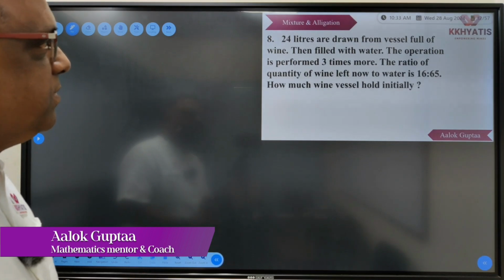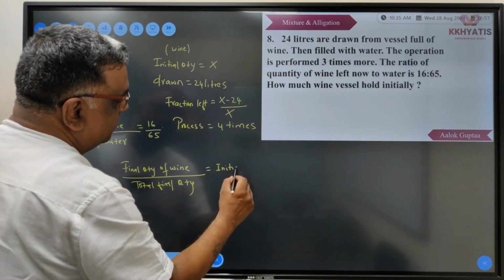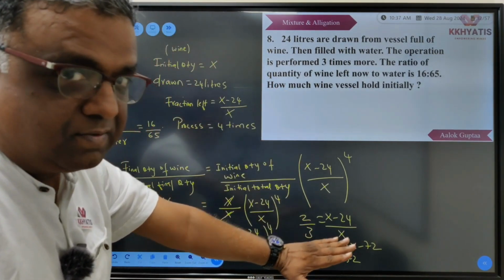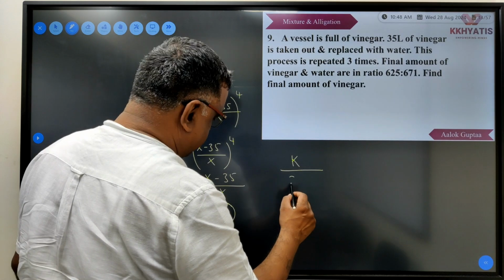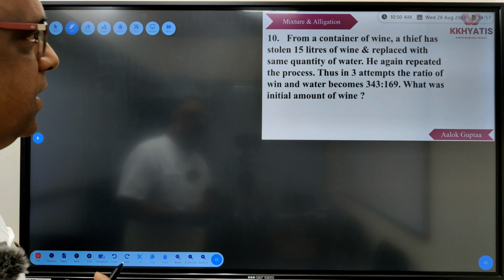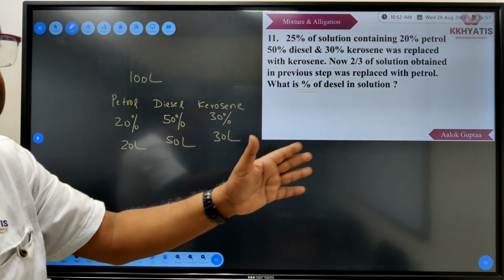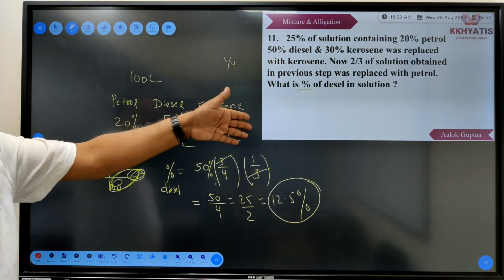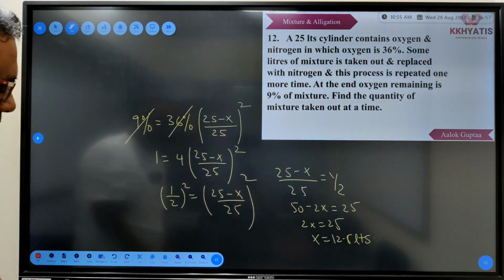Concept 08 - Question based on Successive Removal/Replacement of Quantities from Mixture - Part 04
Welcome to an insightful lesson on Mixtures and Alligations with Aalok Guptaa , the Maths Wizard!

Learn how to solve questions based on the successive removal or replacement of quantities from a mixture in this detailed tutorial. In Part 04 of Concept 08, we break down the step-by-step process, using clear examples to help you master these types of problems. Perfect for students preparing for competitive exams or anyone looking to strengthen their math skills. Watch now and gain confidence in solving complex mixture questions!